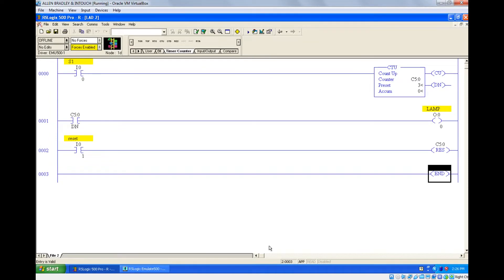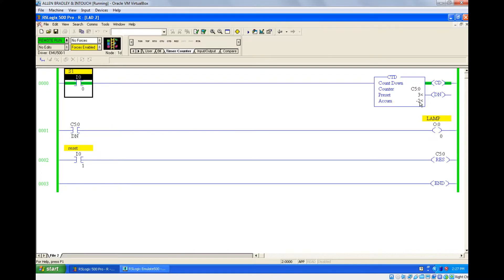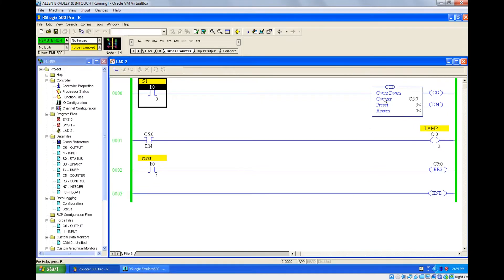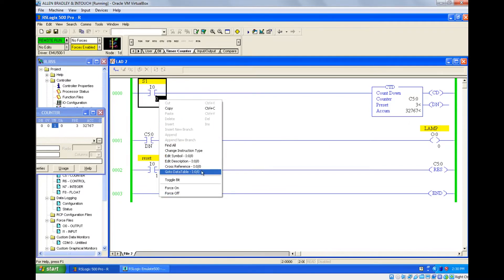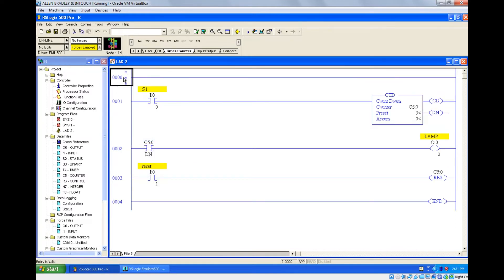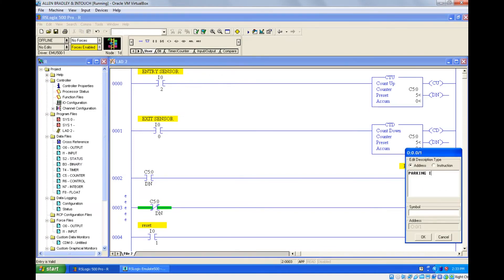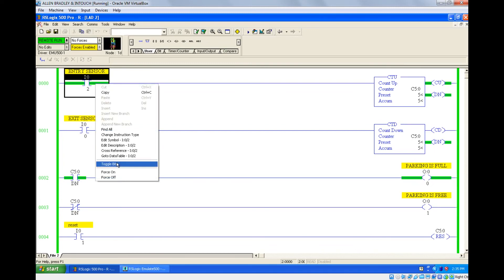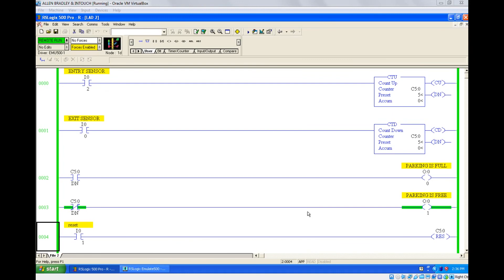PLC Training 31 - Down Counter (CTD Instruction) | Counters in PLC Programming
Counters are used to count up or down or up-down any function until it reaches the specified limit.

In this PLC learning video, we discuss the DOWN COUNTER (CTD) instruction in Allen Bradley ladder logic programming with examples.

Counter Types:

1. Up Counter
2. Down Counter
3. Up-Down Counter

Counter Specification:

1. Counter Number
2. Preset Value
3. Accumulator Value